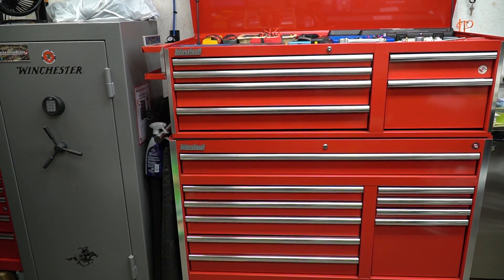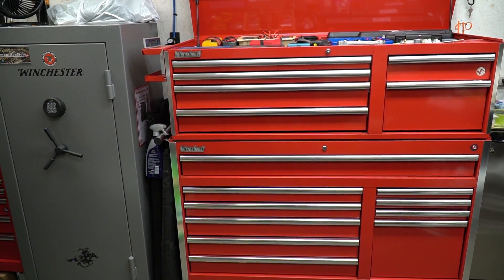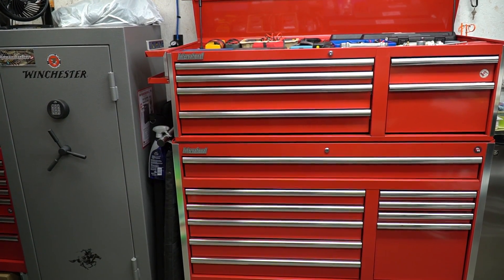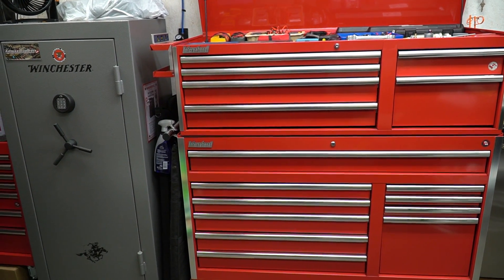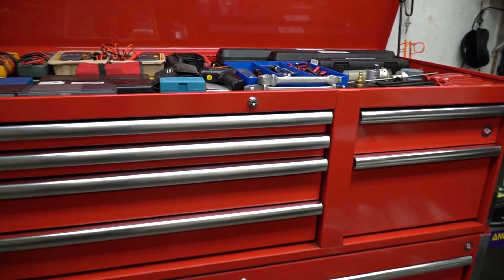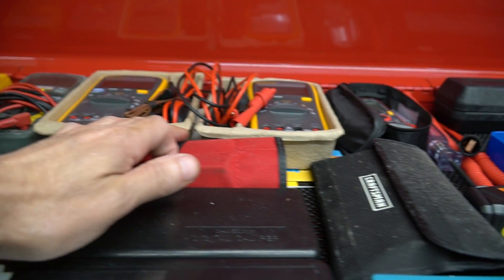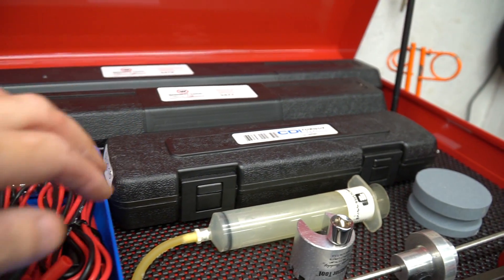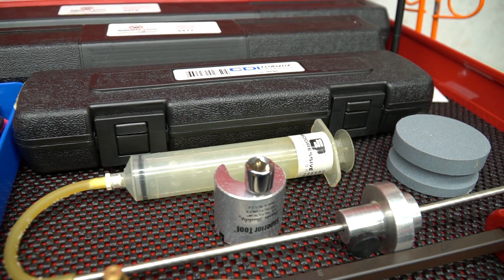Toolbox Tour July 2019!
A quick version tour of my toolboxes + Guns!